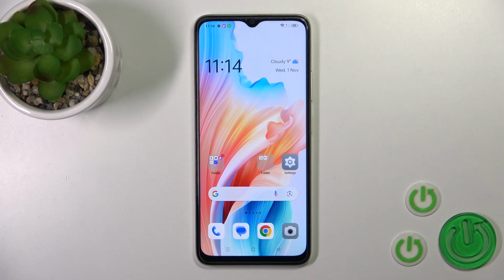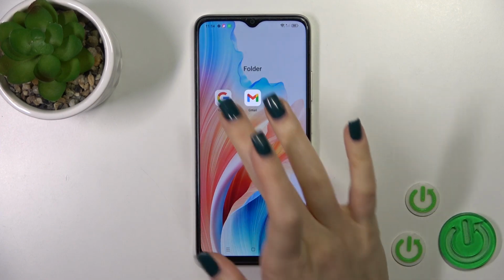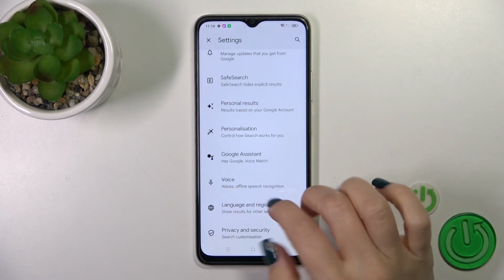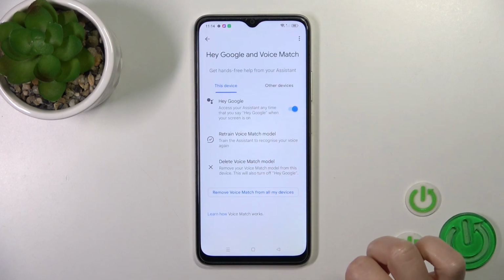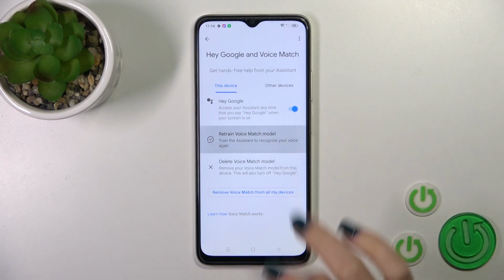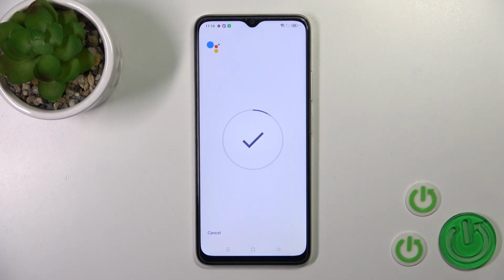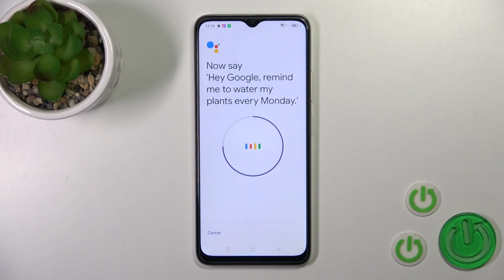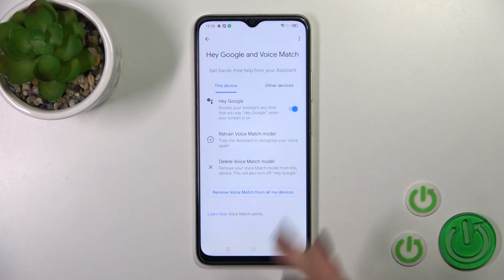How to Activate Hey Google of OPPO A2x Google Assistant?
Find out more info about OPPO A2x:
This tutorial will guide you through the process of activating the "Hey Google" feature on your OPPO A2x to access Google Assistant using your voice. Voice commands can make using your device more convenient, and with "Hey Google," you can perform tasks, answer questions, and more, hands-free. We'll provide you with step-by-step instructions on how to set up and activate this feature on your OPPO A2x.

What is the "Hey Google" feature, and why would I want to activate it on my OPPO A2x? Are there any prerequisites or system requirements for using "Hey Google" on this device? How do I access and set up "Hey Google" on my OPPO A2x? What are the steps to activate the voice command feature? Can I customize the wake phrase to something other than "Hey Google"?